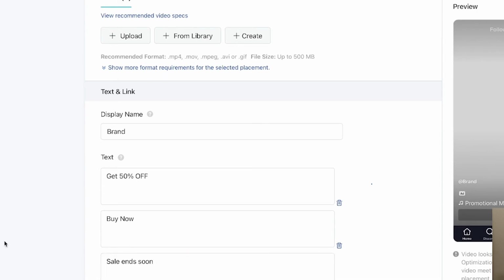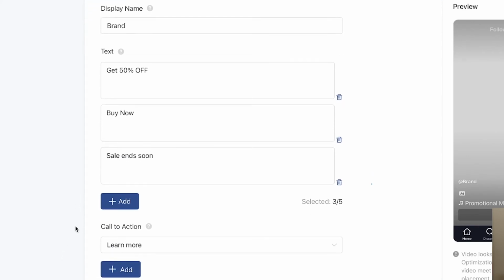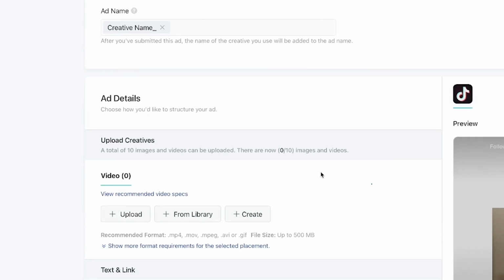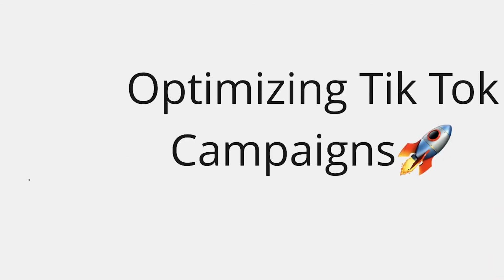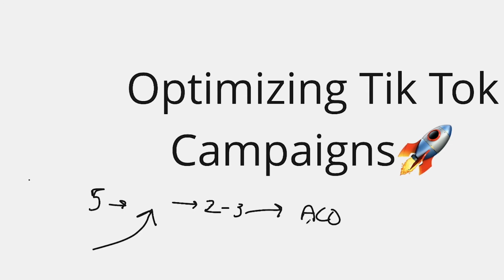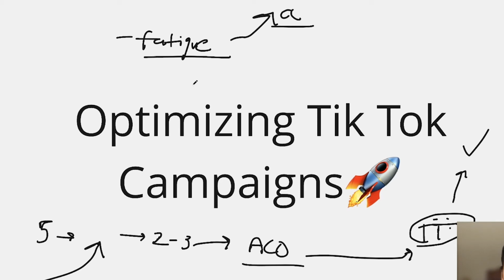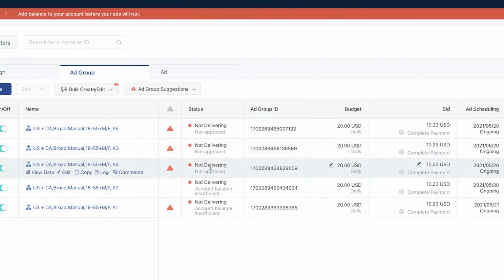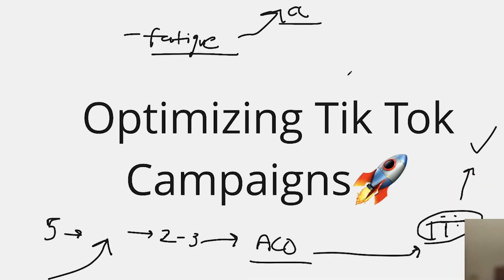How to Optimize Tik Tok Campaigns - Learn How (Part 4)